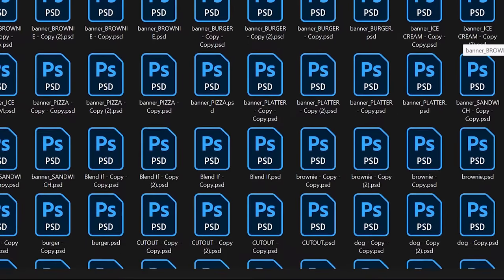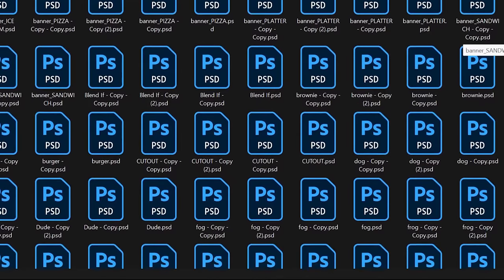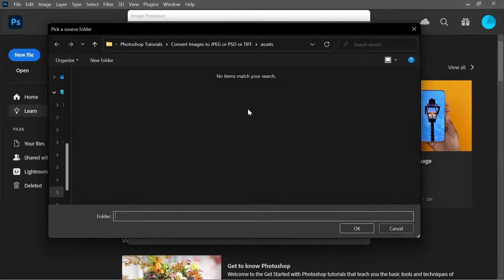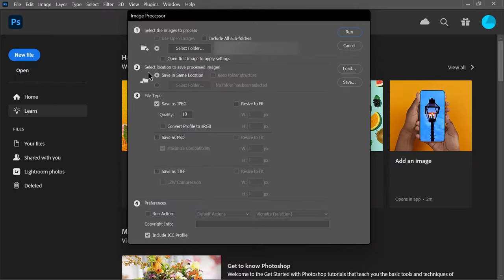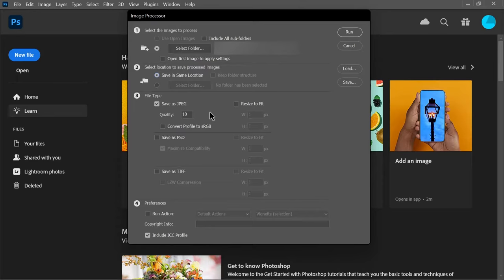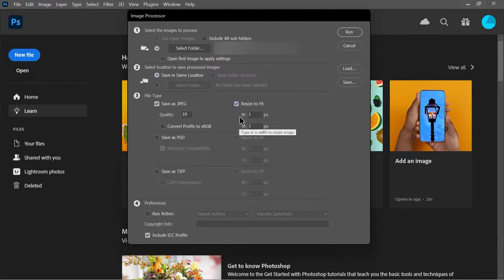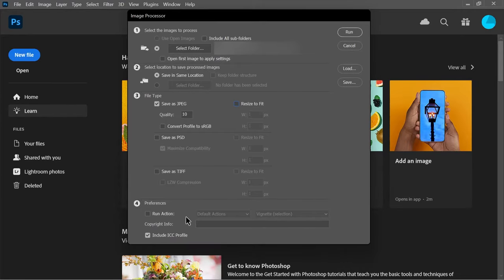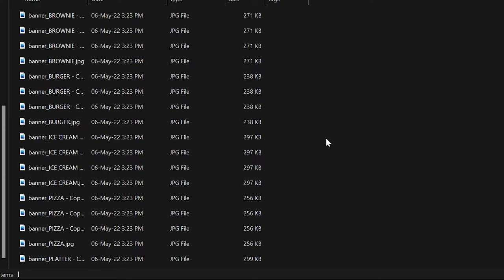Convert Multiple Images to JPEG or PSD or TIFF | Photoshop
We're going to learn how to use Photoshop's powerful Image Processor to convert a set of PSD files into JPEG or TIFF, or both.

This is an automated conversion process that could save us so much time!